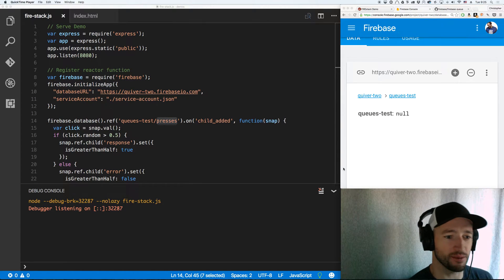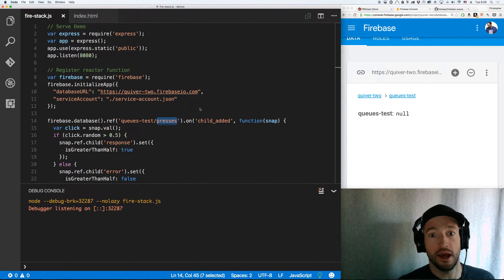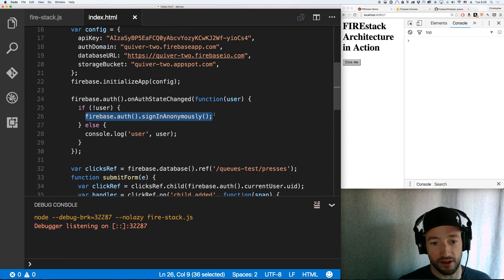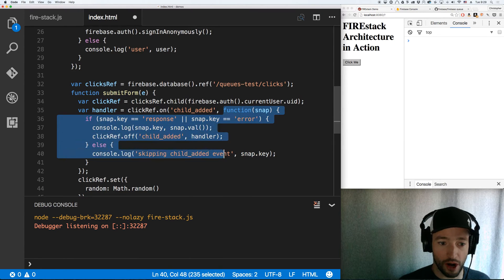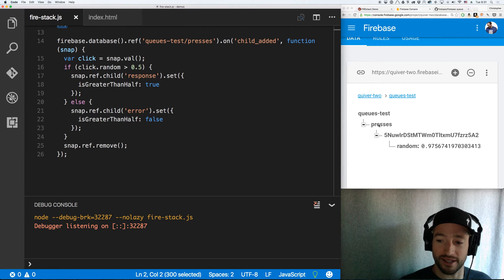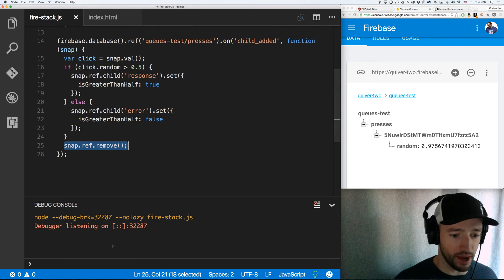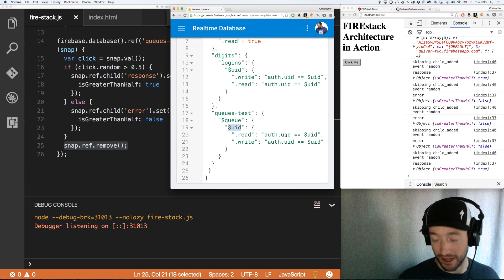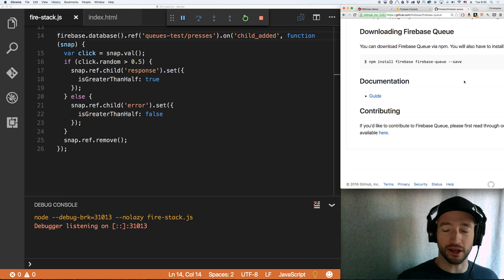Firebase 3.0: FIREstack Development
FIREstack development uses Firebase as a message bus, removing the need to write HTTP APIs. You get all of the speed and simplicity of WebSockets combined with an extremely modular architecture.